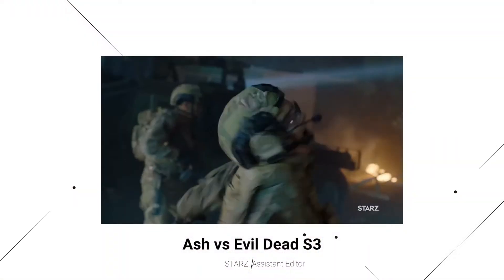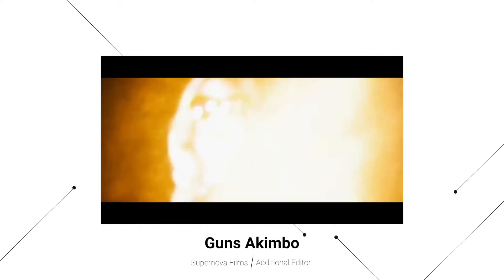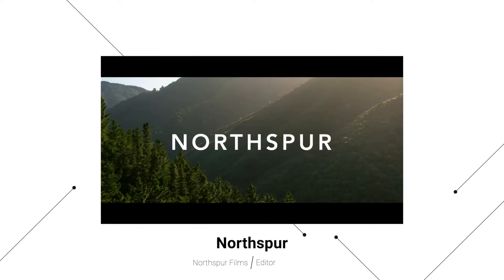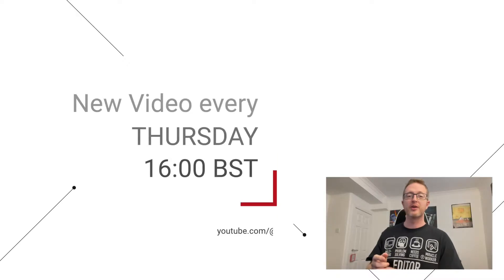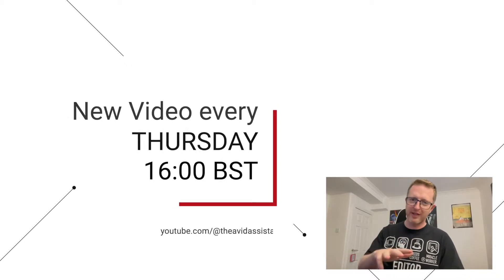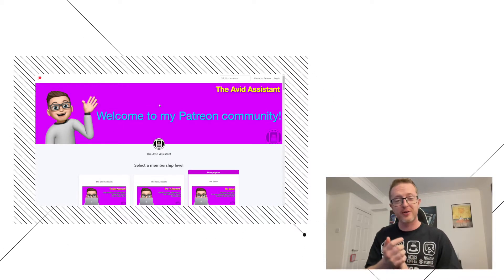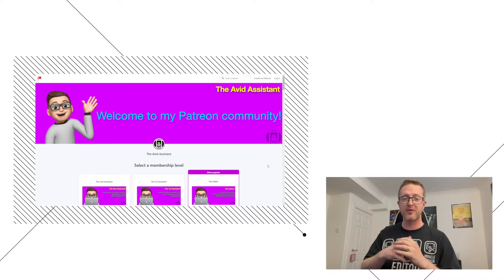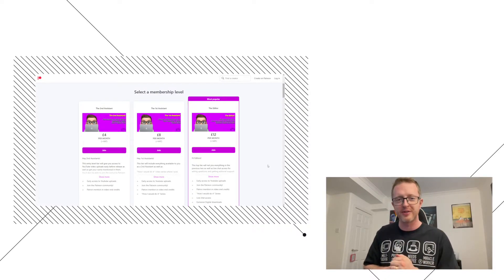Introducing The Avid Assistant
Hey Everyone!

**this is an update to a previous channel intro to bring it in line with the new thumbnail style**

My name is Jack and I've been working in Film and TV since 2012 (See my IMDB link below)

Over the years I've tried to help people as much as I can in the Avid FaceBook pages and Forums to find their way through the software and the workflows. Sometimes however, you need to show and not tell! Hence the channel! Here there's videos for all things Avid and long-form workflows.

The channel is sorted into playlists for different categories, with each playlist having colour coded thumbnails.
*You'll come to see I LOVE colour coding!

AE100 - Essential skills for being an Assistant Editor
GREEN

Workflows - Everything from transcoding in for Avid to timeline tips
BLUE

Avid updates - Info on all new features and releases
CYAN

Avid - All things Avid, including features you may not know of
YELLOW

Responding to Comments
PURPLE

An Editor's Take - Opinion based videos
ORANGE